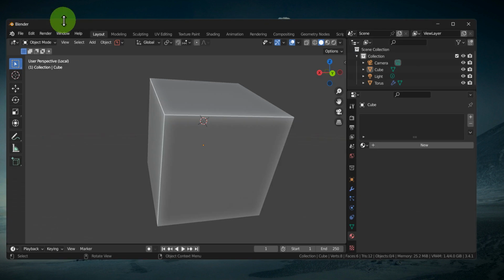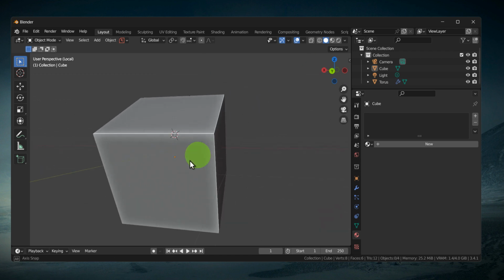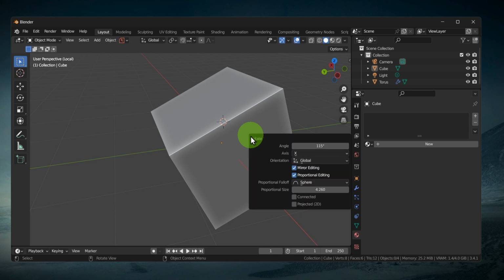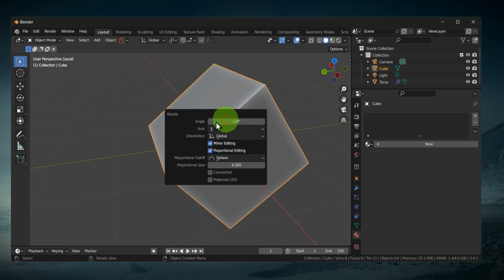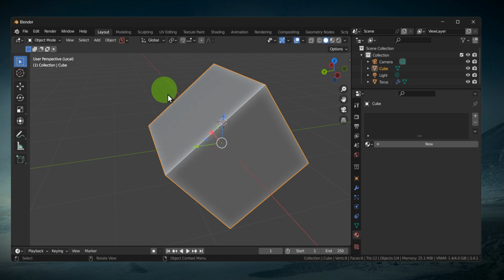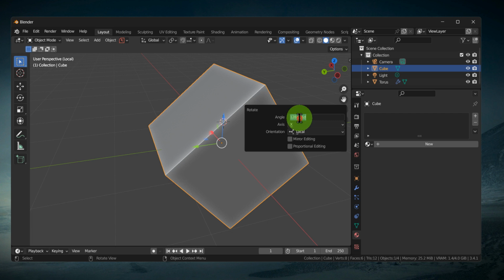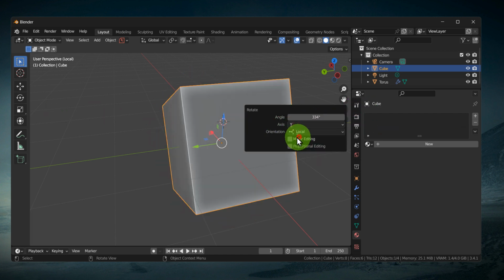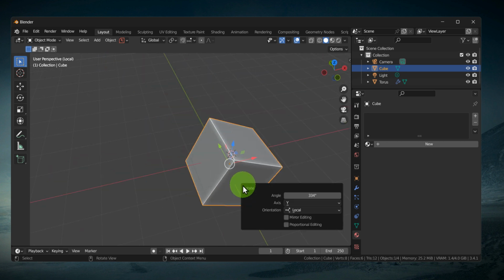Blender Tutorial How To Bring Back The Operator Panel In Blender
You won't want to miss a single detail of this tutorial since I will take you step-by-step through the entire procedure. So please follow along with me and watch the entire video on Blender Tutorial How To Bring Back The Operator Panel In Blender

Timestamp:
00:00 Intro